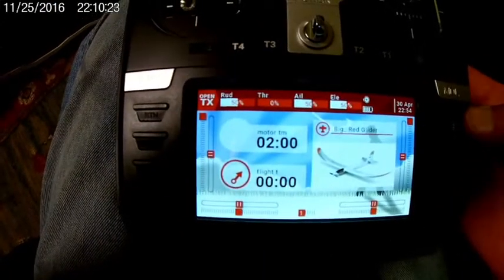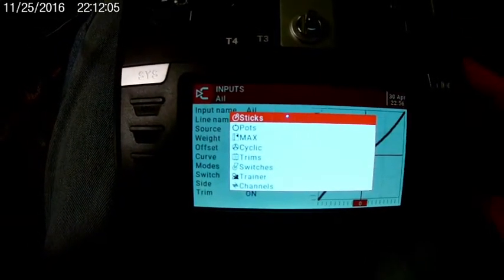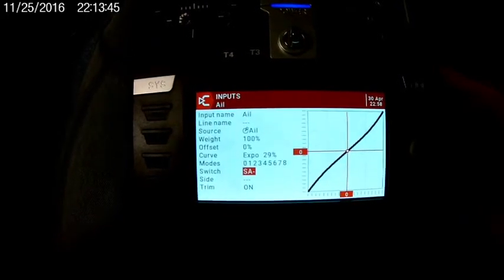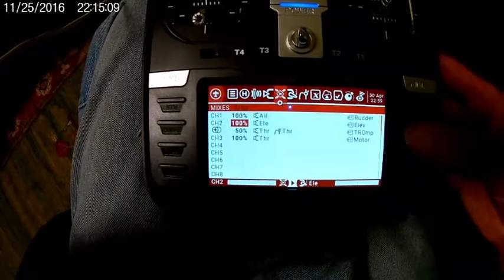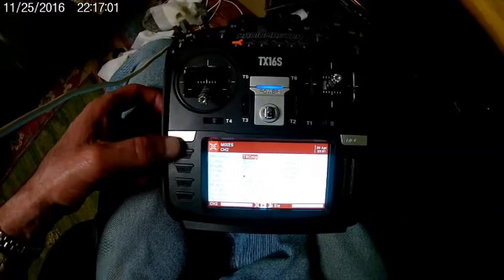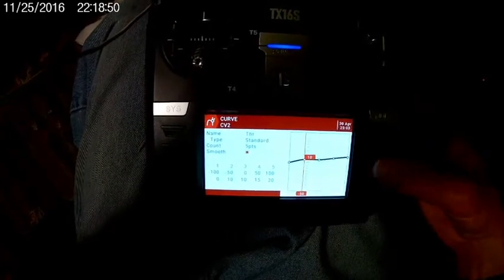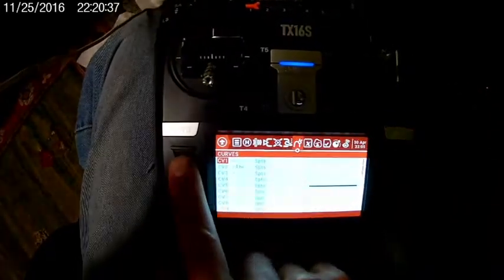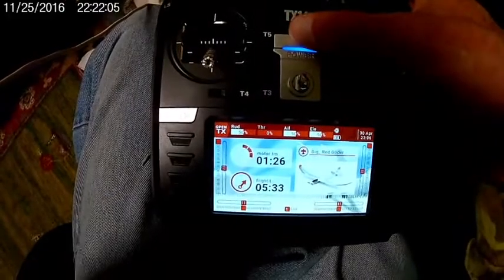RadioMaster TX16S dual rate and mixer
How to use your new Radiomaster TX16S with OpenTx operating system. Assign inputs, Mixing, assign channels, dual rates, assign outputs, expo, create custom curves. It's easier than you might think, but a steep learning curve.